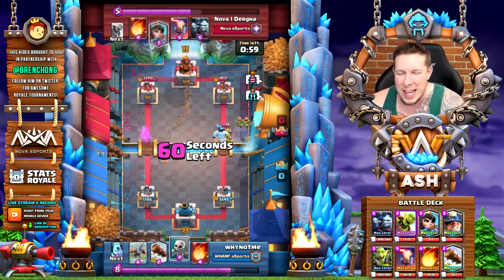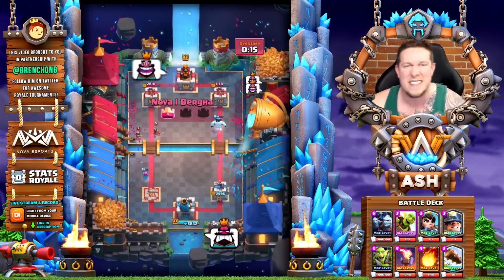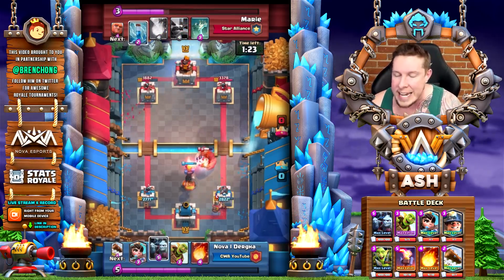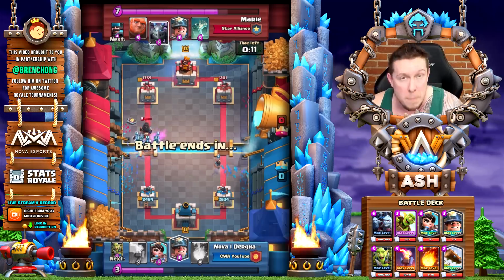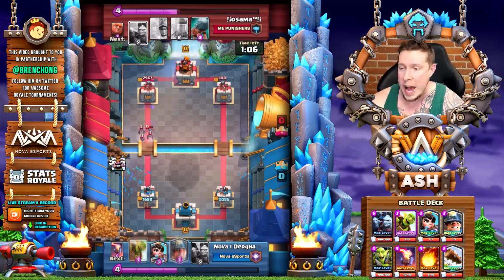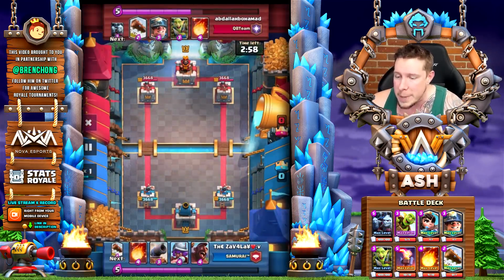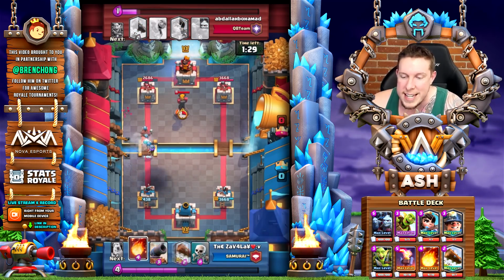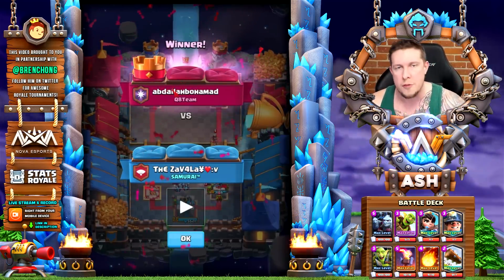WOW! 6600+ TROPHIES w/ BEST BAIT DECK in META! He's INSANE!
6600+ Trophies w/ the BEST Bait Deck! | CWA Mobile Gaming

Clash Royale's Pro Tips series continues on CWA Mobile Gaming! Featuring the best Bait deck for trophies! Today we'll invite one of the top ladder players in the world, Dergha, to showcase his matches versus some of the other best players ladder has to offer. He'll be rocking his favorite "new meta" bait deck, a very strong deck that shines at 3800+ trophies. The addition of Inferno Tower and Minion Horde give this Log Bait deck more defensive versatility in a beatdown & hog heavy meta. Enjoy the matches!

►►Exenado = Best Hog Cycle Deck!
►►BROKEN! 9 Cards that NEED Balance!
►►Easiest F2P Deck for TROPHIES Fast!

- James Dalebrook
- Kiwi Klasher
- Adam Stauber
- Tyler Skinner
- DangerDonkey
- Jake Martin
- Dimsum
- Mark Meyers
- Adam Perez
- The Slim Fool
- LegitLet'sHacks
- Yousuf AlAraifi
- Nate Dog
- Jerry E Case
- Colton Hathaway